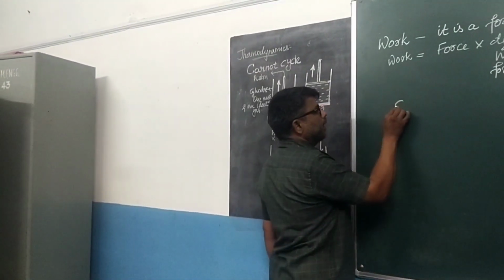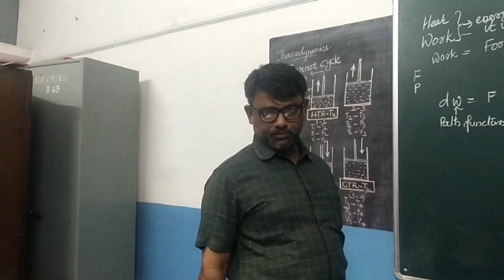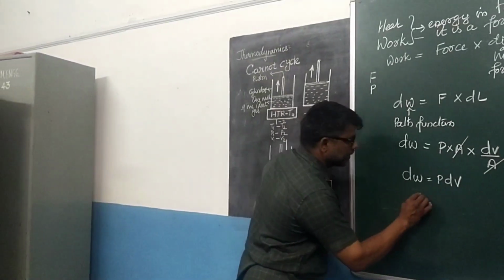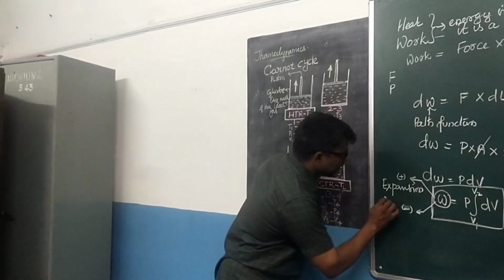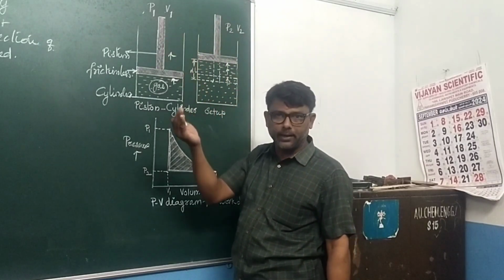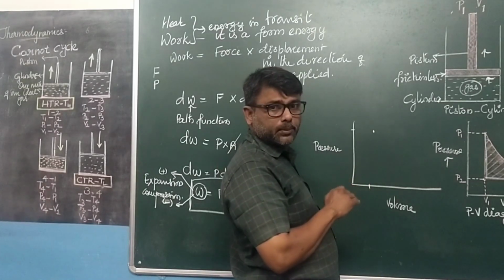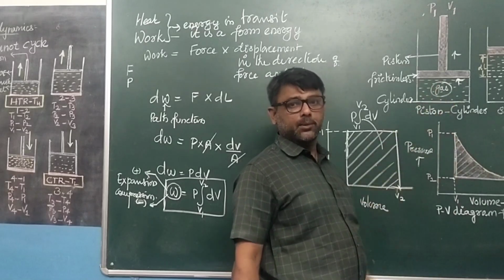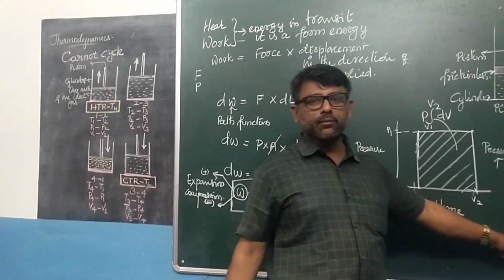Fundamentals and Principles of Workdone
CETEL is the YouTube channel: Chemical Engineering Through E-Learning opened to share the knowledge non-profitably. The uploaded videos are aimed to provide an insight knowledge to the students without money minded.  This video class helps to understand the basic information on thermodynamic work done. It is an important property of a process. Understanding the estimation of thermodynamic work is essential in thermodynamic calculation.